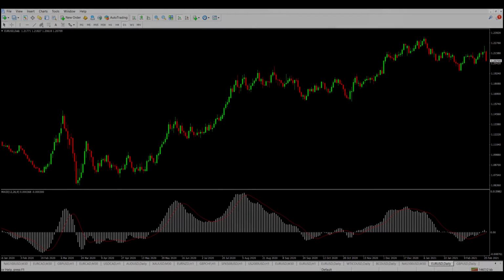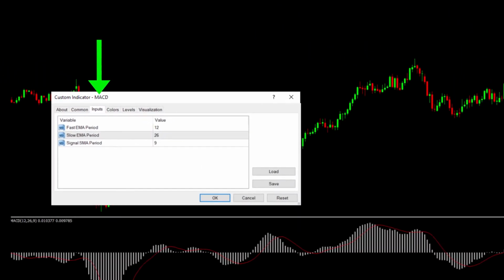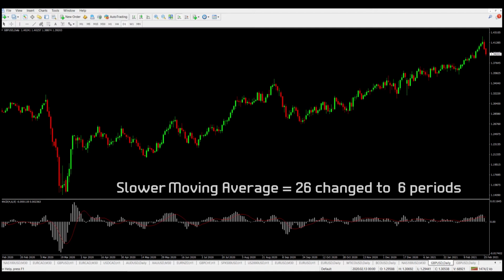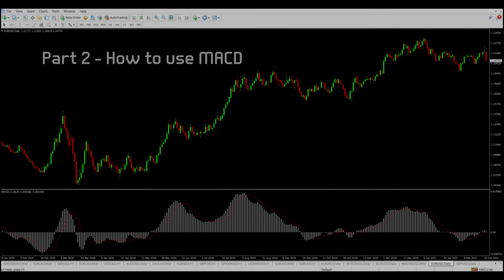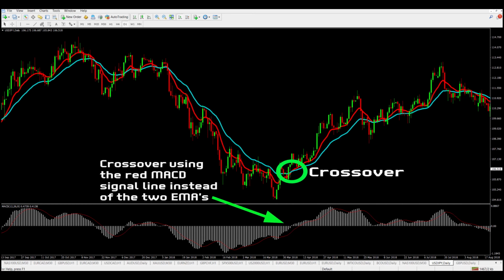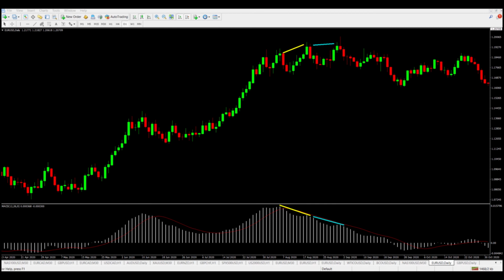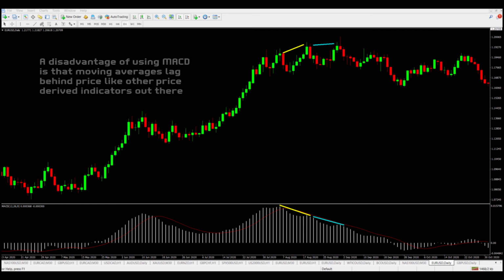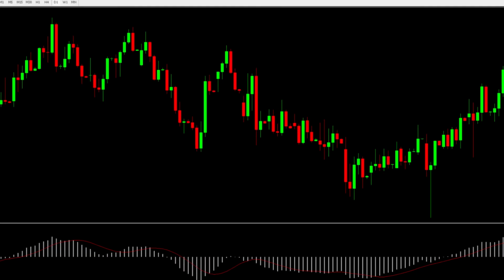MACD EXPLAINED – Ultimate Beginners MT4 Tutorial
We'll begin by looking at what the MACD indicator represents and then I'll explain how it's used by traders to identify reversals of a trend.  You'll also learn a simple but very effective way of how to use the MACD indicator with price action in MT4 and other software.

Part 1: What MACD represents
Part 2: How to use MACD

Timestamps:
0:00 - 0:46 - Intro
0:46 - 1:57 - Part 1: What MACD represents
1:57 - 2:33 - MACD MT4 settings
2:33 - 4:58 - MACD settings explained
4:58 - 5:30 - Part 2: How to use MACD
5:30 - 7:34 - MACD crossovers explained
7:34 - 8:45 - MACD divergence explained
8:45 - 10:48 - MACD divergence continuations
10:48 - 12:34 - MACD divergence with price action tip

The videos from this channel should not be construed as an offer, solicitation, or recommendation to buy or sell any security or any other financial instrument or to provide you with an investing or trading strategy. There is a high amount of risk with financial trading and past results are not indicative of future returns.